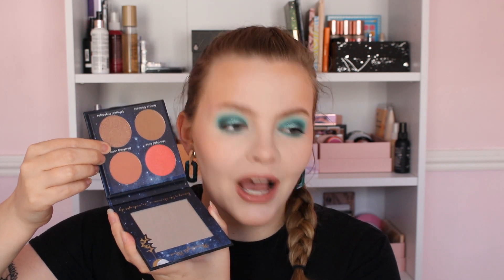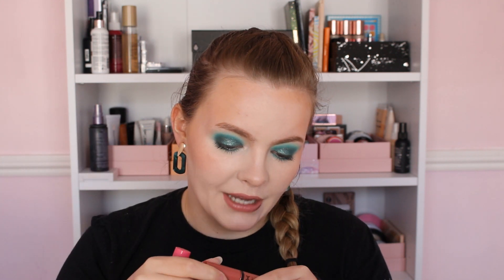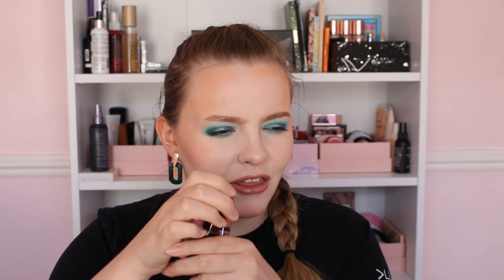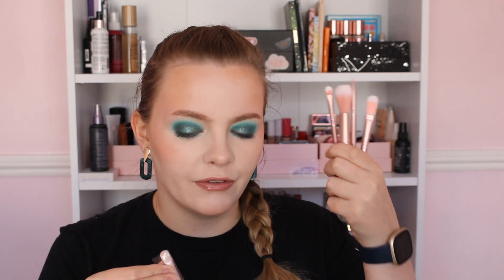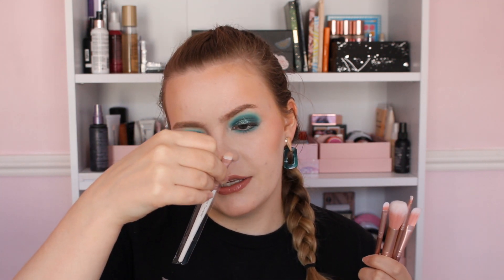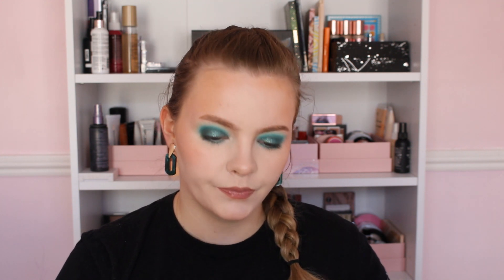*CLOSED*250 SUBSCRIBER GIVEAWAY | INTERNATIONAL GIVEAWAY | MAKEUP AND SKINCARE | Effys Place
Hello Everybody! And today is a very happy video as we have reached 250 Subscribers! I know in the grand scheme of YouTube, 250 isn't a lot, but to me it means so much! I just want to say a little thank you in the form of a small giveaway!

How to enter:
3) Drop a comment with your Instagram handle (without the '@' symbol. E.g. 'Effys_place')
4) Don't comment more than once - it will be seen as spam by YouTube and deleted.

Rules:
2) Giveaway will run for 2 weeks unit midnight (UK time) on 2nd October 2022
3) This giveaway is in no way connected to any of the brands mentioned, YouTube or Instagram
4) All Items will be sanitised before sending
5) Once posted I am not liable for package.

I will contact the winner on Instagram and reply to their comment on Youtube once the giveaway has closed.